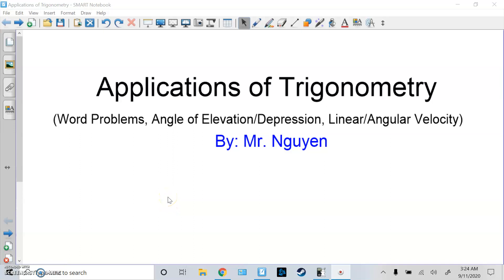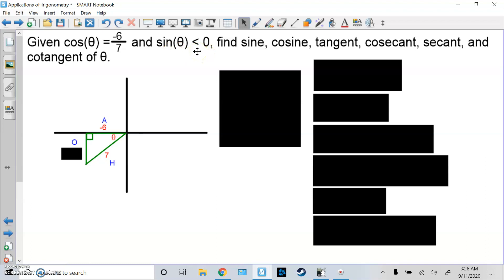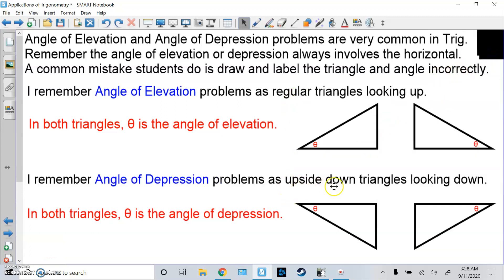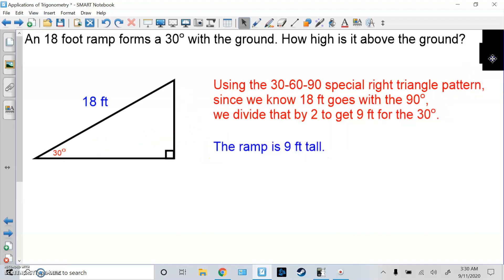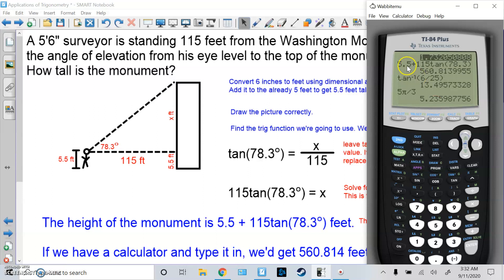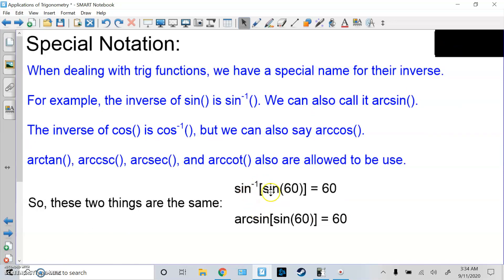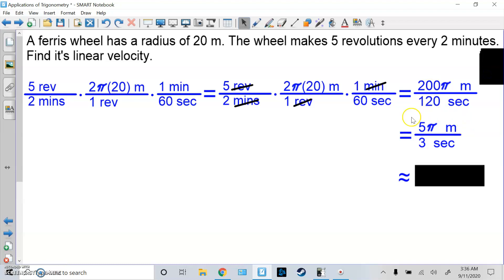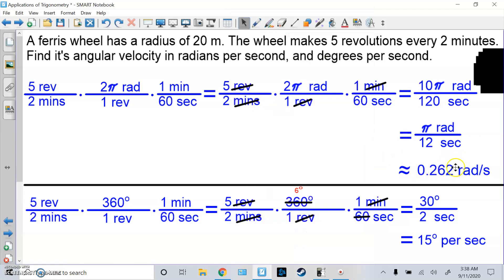Unit 2 Vid 4